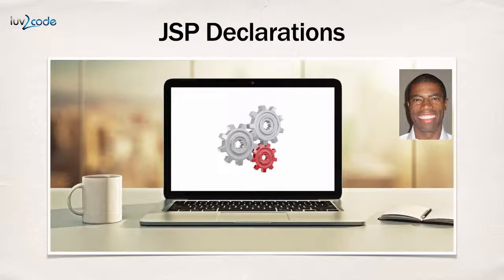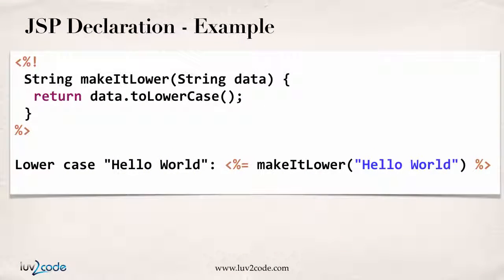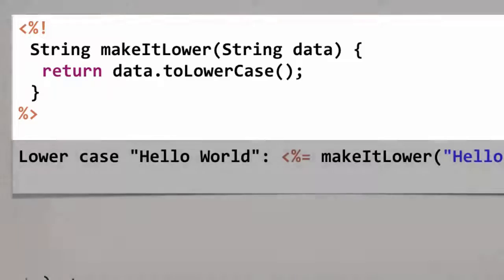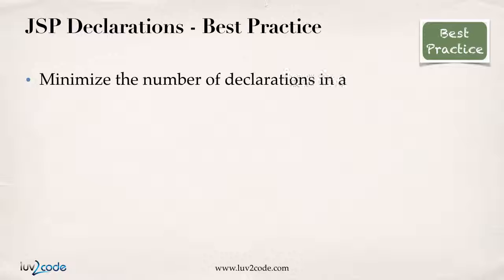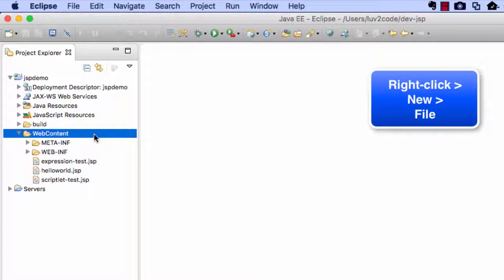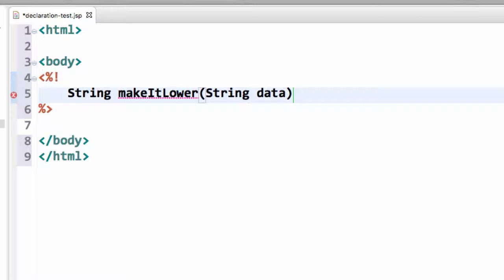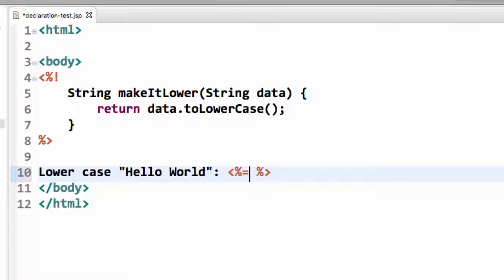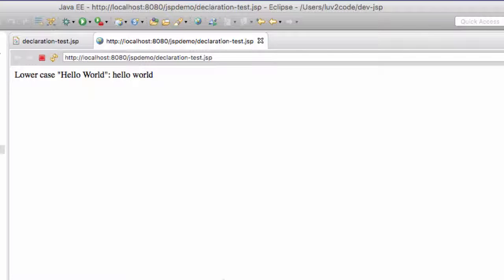13 JSP Tutorial #13 JSP Declarations